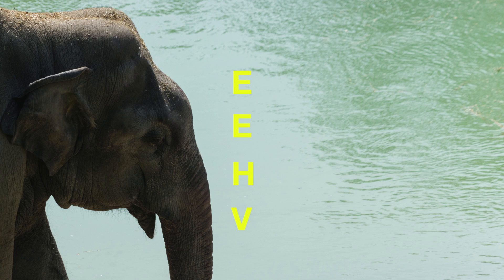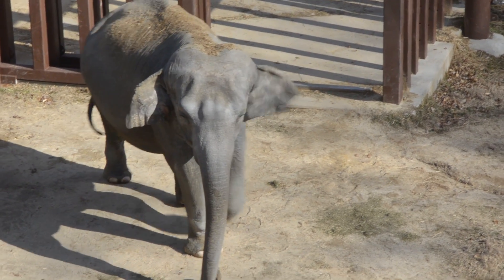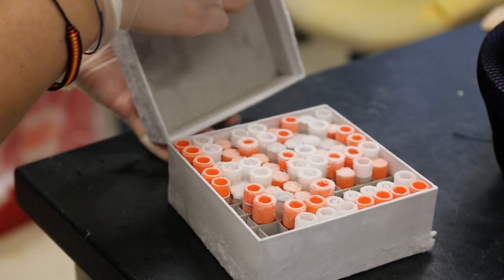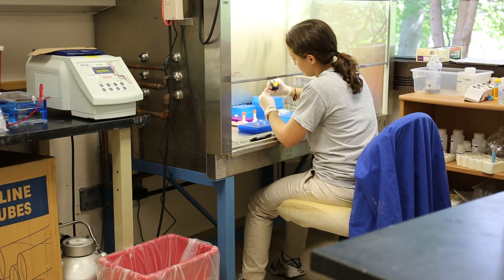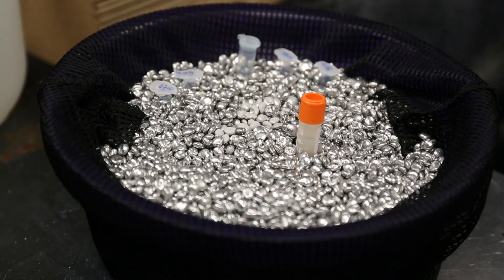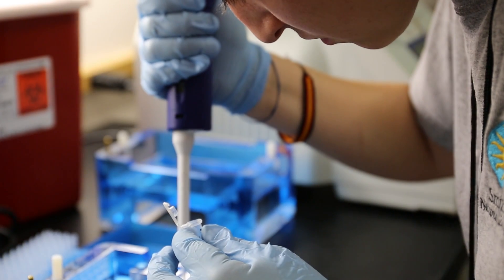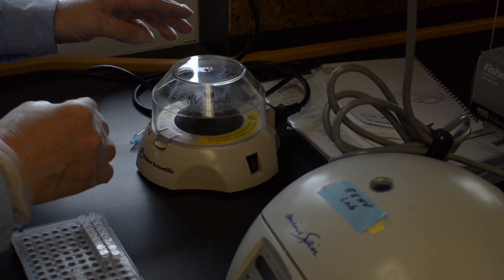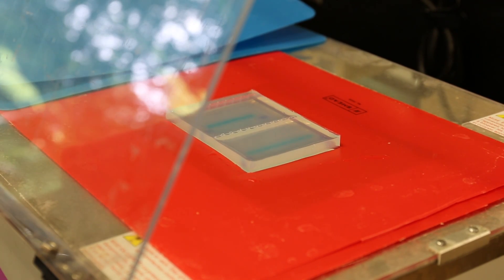Studying EEHV at the Smithsonian's National Zoo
Aug. 6, 2015—Scientists at the Smithsonian's National Zoo and Conservation Biology Institute were the first to discover Elephant Endotheliotropic Herpes Virus (EEHV) in 1995. EEHV is a lethal virus and affects both elephants in the wild and in human care. Scientists at the EEHV lab at the National Zoo are trying to better understand how the virus is spread between elephants. They know that it can be shed in trunk secretions. They are studying semen samples from  200 elephants to see if the virus is spread through seminal fluids. So far, they have not found any evidence that it is.

The EEHV Lab also tests trunk wash samples and blood samples of elephants around North America for EEHV. The earlier EEHV is detected, the better chances elephants have of surviving it. As a result, the mortality rate has plummeted. There has only been one elephant death as the result of EEHV since 2008 in the United States.